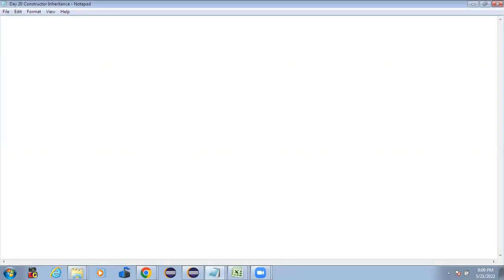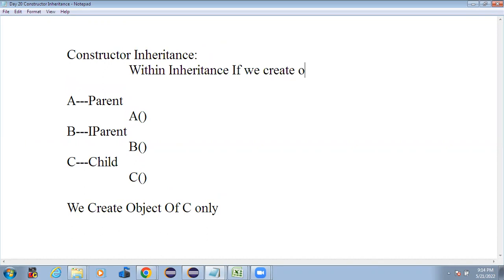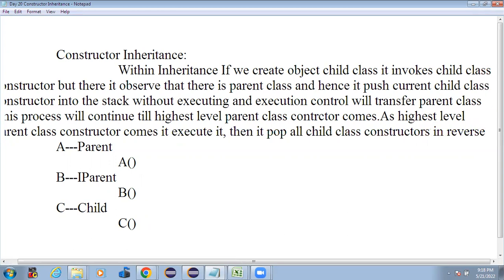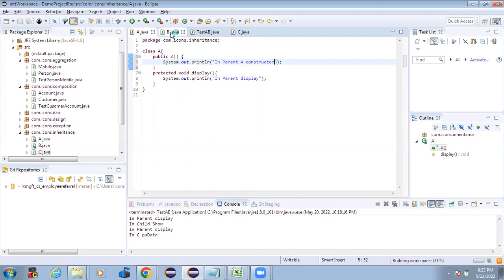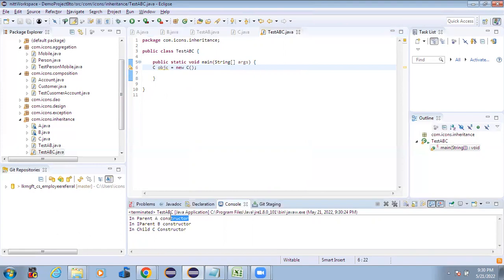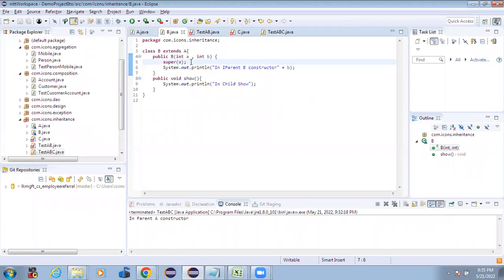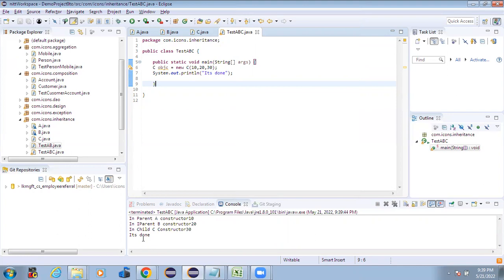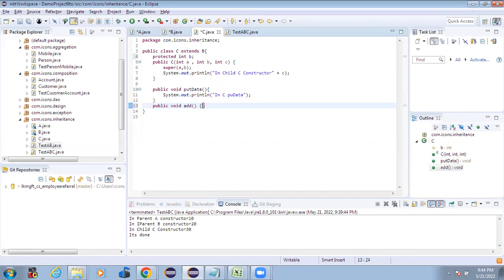Constructor inheritance By Niteen Sir (iCons)Day 20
Use of Suer Keyword